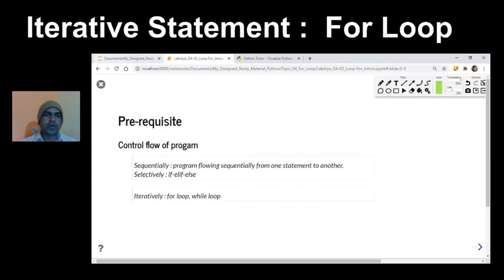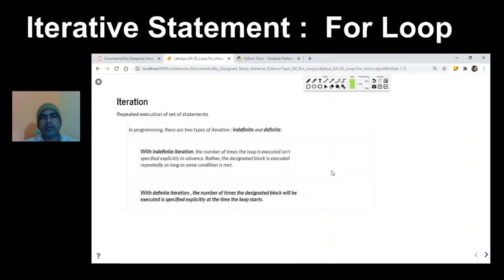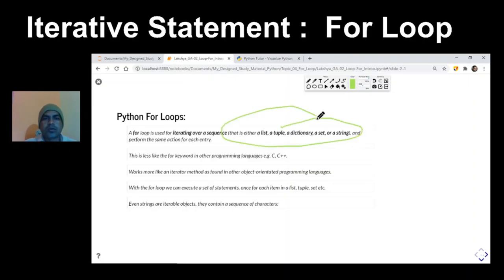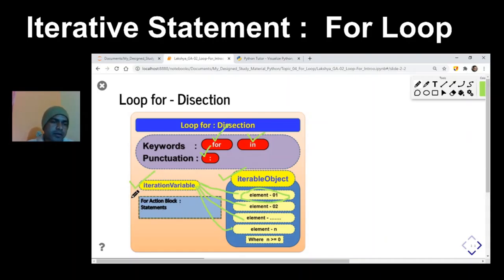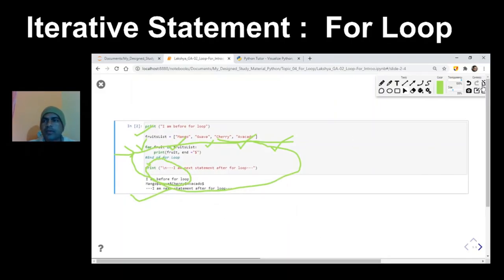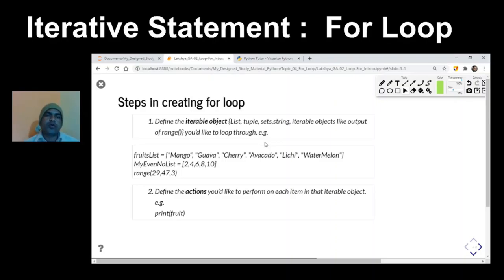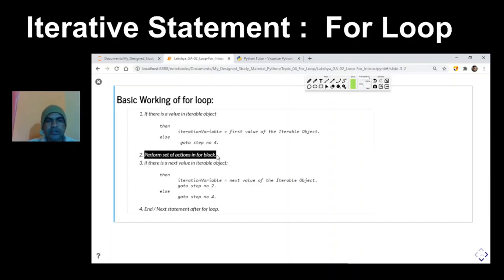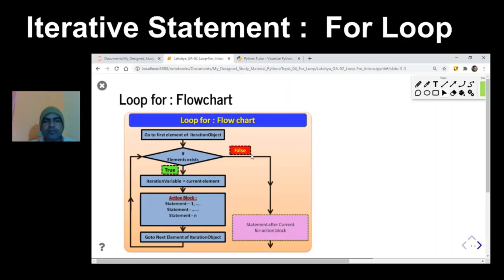Lakshya_Graded_Assignemnt_02_Video_For_Loop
The syllabus of 11th and 12th CBSE Board is covered in the series of lectures